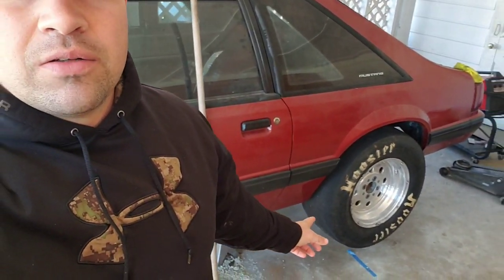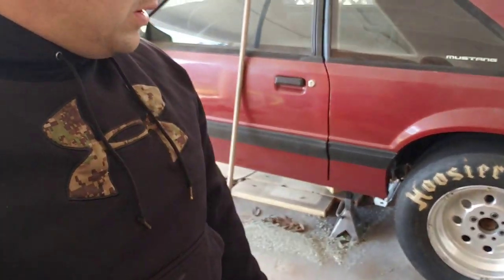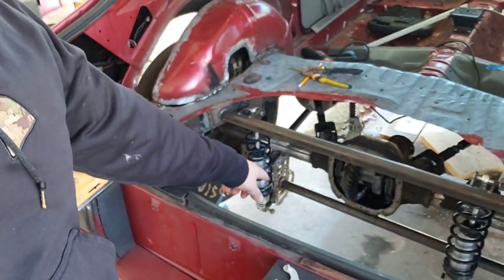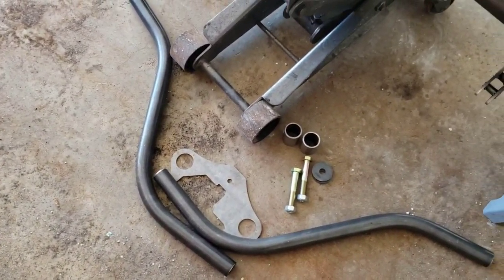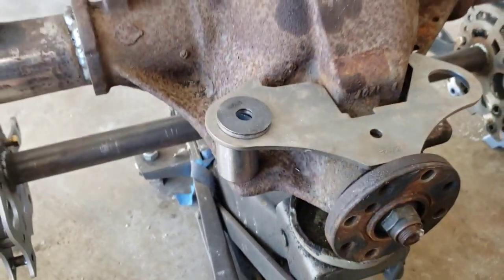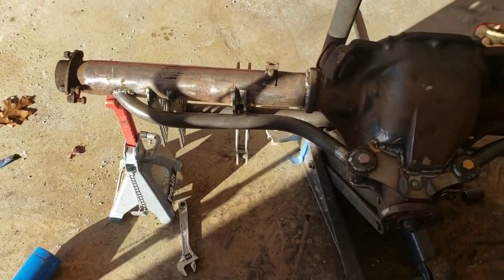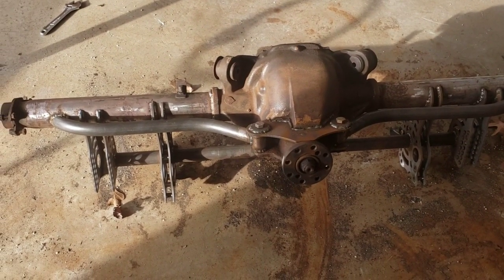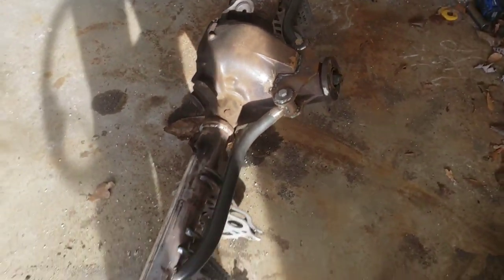MERILLAT RACING 8.8 BRACE KIT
Installing the Merillat Racing brace kit on my Ford 8.8 rear end!

Merillat Racing LLC- All your rear end and suspension needs!